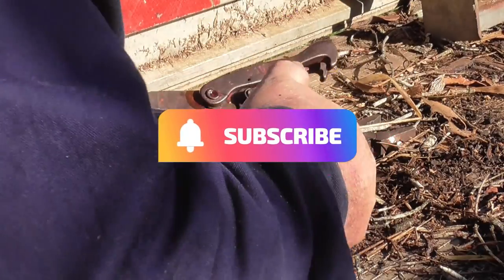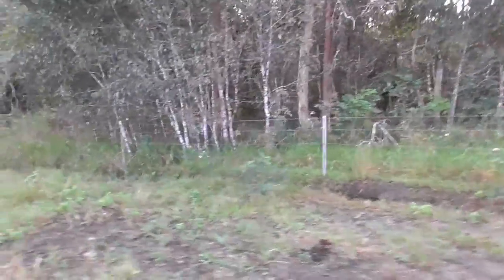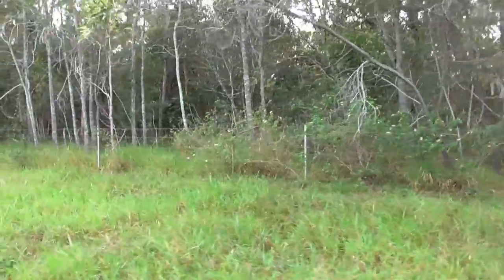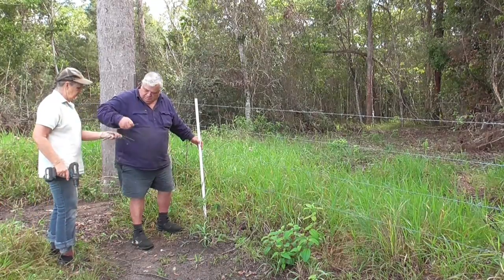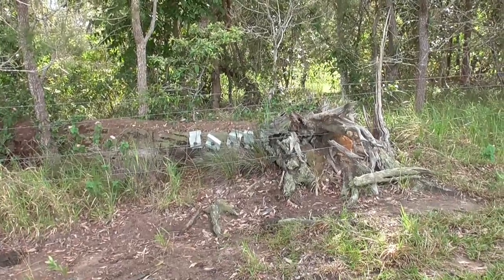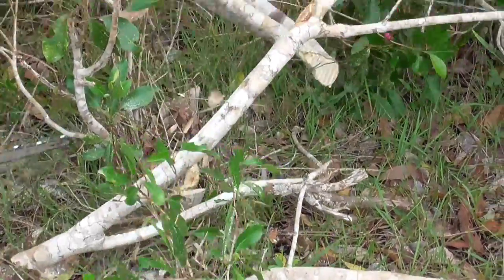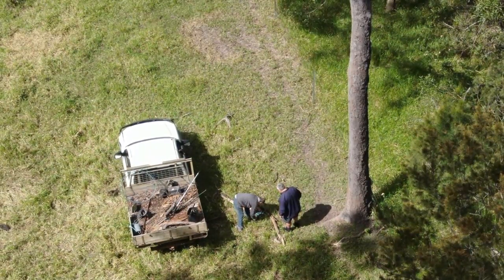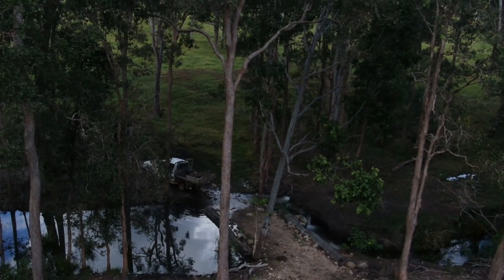CHECKING FENCES AND A PROPERTY INSPECTION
this video is about checking and mending fences and a property inspection.